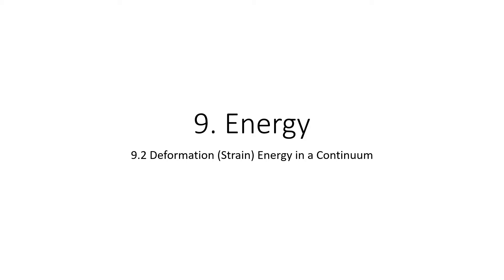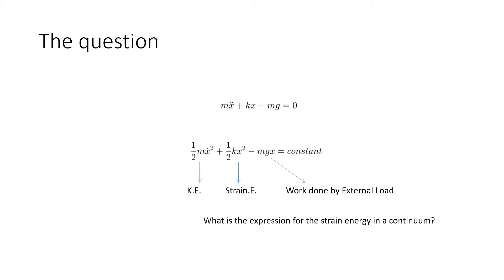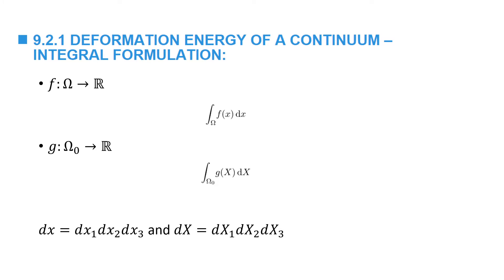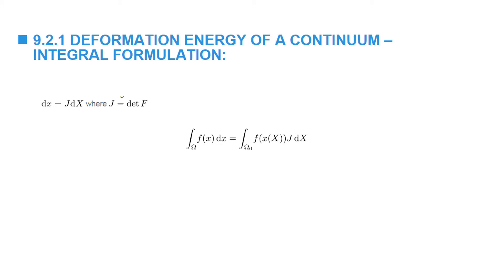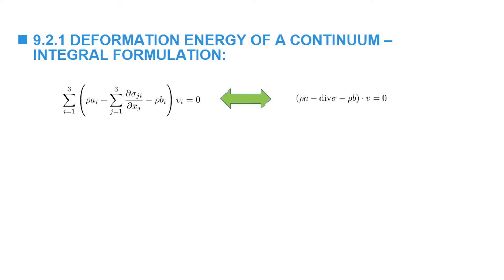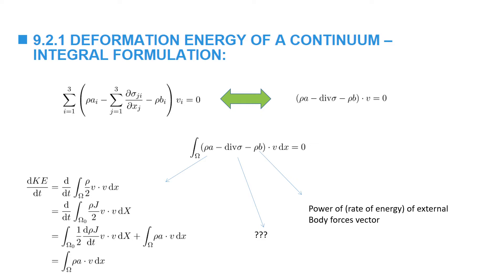9.2 Deformation (Strain) Energy in a Continuum